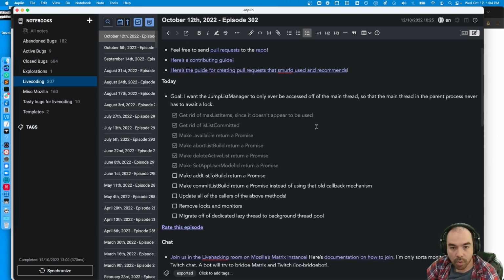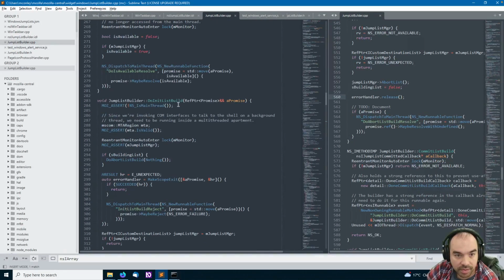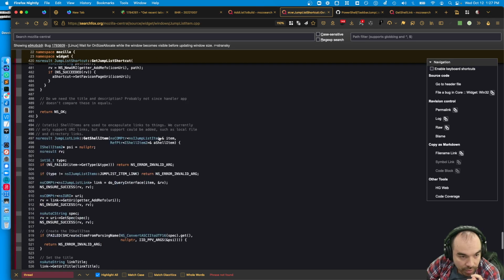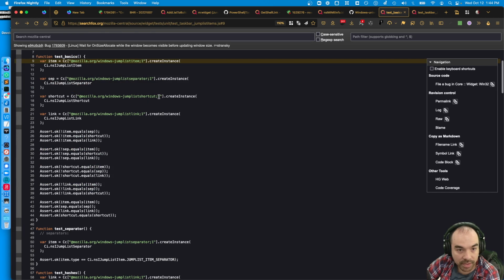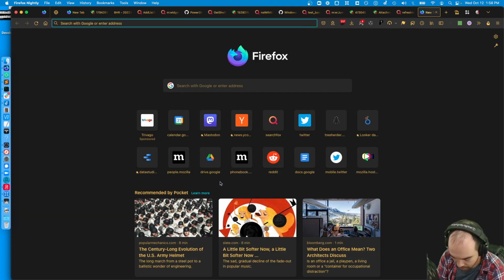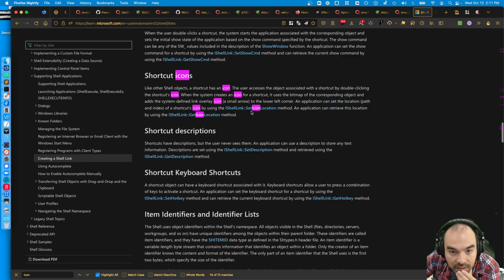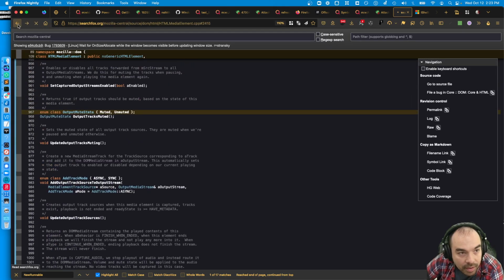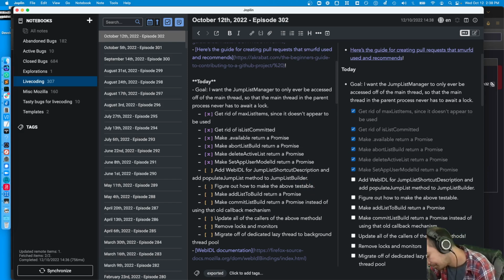The Joy of Coding - Episode 302